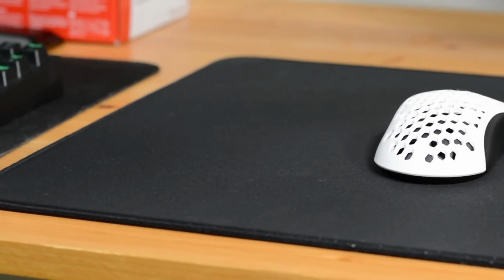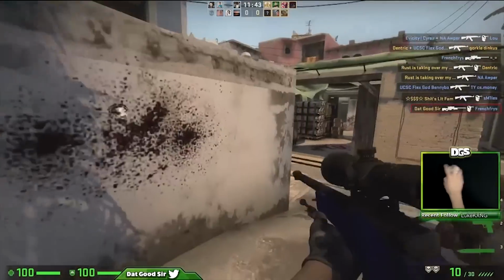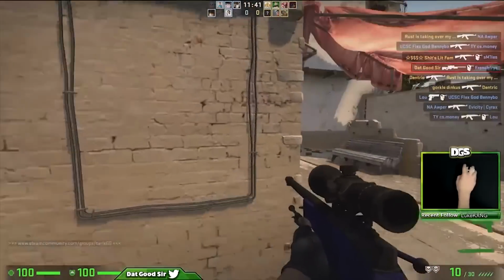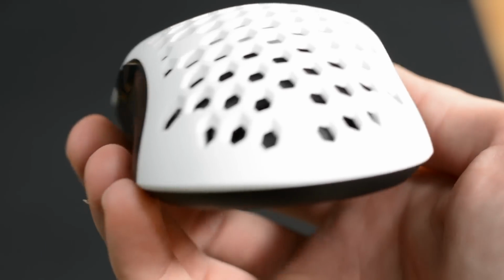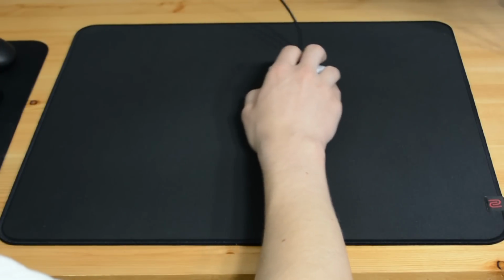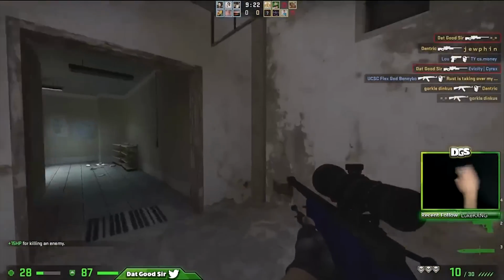Finalmouse Ultralight Pro 6 Months Later | Finalmouse Ultralight Review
Finalmouse Ultralight Pro 6 Months Later | Finalmouse Ultralight Review:  How does the Finalmouse Ultralight hold up after 6 months?

In this review of the Finalmouse Ultralight I will showing how it holds up after 6 months of use and go over some of my general thoughts on the design of the Ultralight Pro.

This is my review of the Finalmouse Ultralight Pro. I have been using this mouse for over 6 months, since the release back in February, so hopefully I can provide you with some insight after having used the finalmouse ultralight for so long:

It has been 6 months after the Finalmouse Ultralight launch. So, how did it hold up after all this time? Relatively well, however while there are some good things to be said about the Ultralight there are also some bad as well. Admittedly some of the problems with this mouse may even be a complete turn off to some people. Despite this however, myself and others have chosen to continue using the finalmouse ultralight as our gaming mouse of choice. This is why or why not you should too.